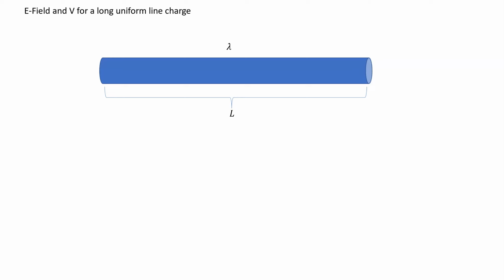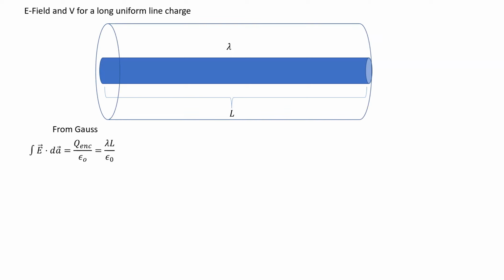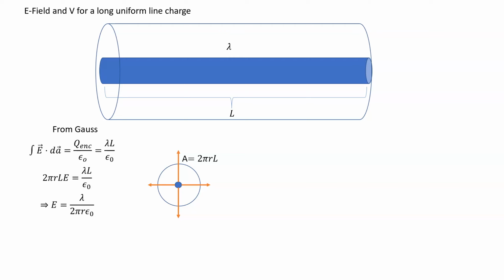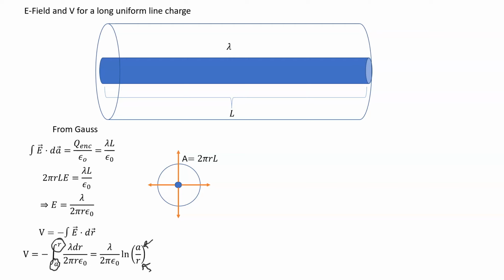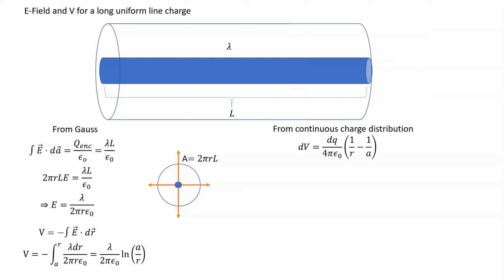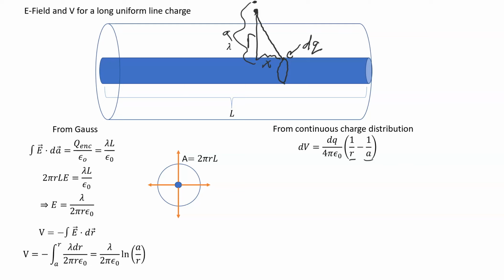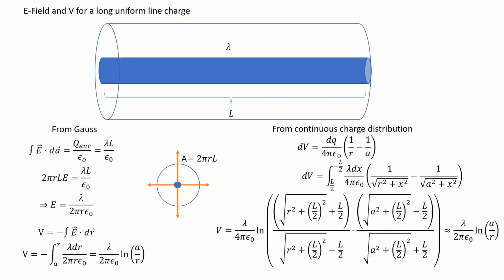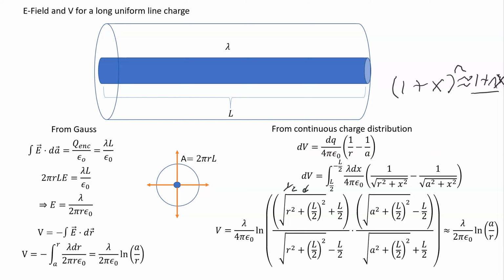Potential from a line charge